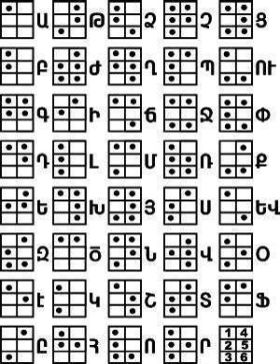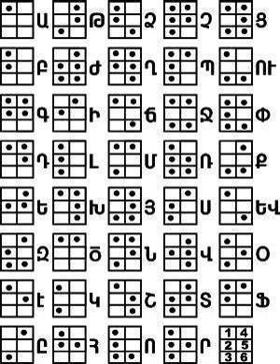Armenian Braille | Wikipedia audio article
This is an audio version of the Wikipedia Article:
Armenian Braille

SUMMARY
Armenian Braille is either of two braille alphabets used for writing the Armenian language. The assignments of the Armenian alphabet to braille patterns is largely consistent with unified international braille, with the same punctuation, except for the comma.
However, Eastern and Western Armenian are assigned braille letters based on different criteria.  The conventions for Western Armenian were developed in Lebanon.